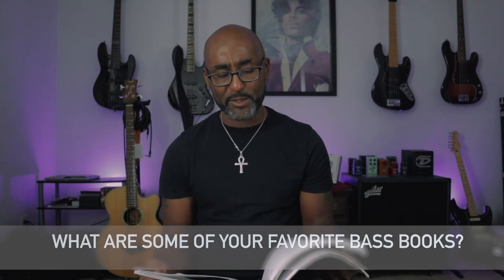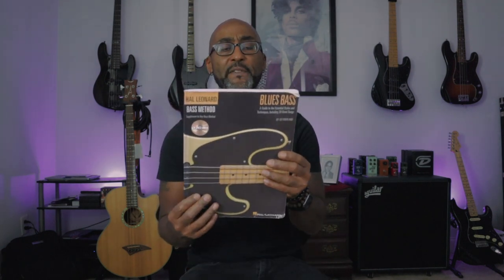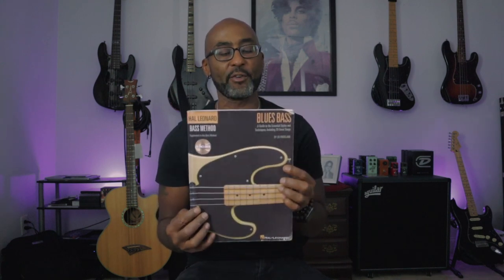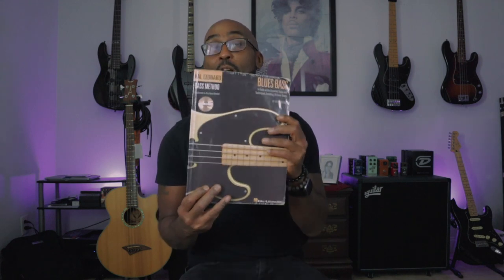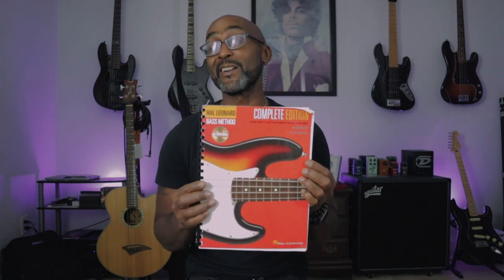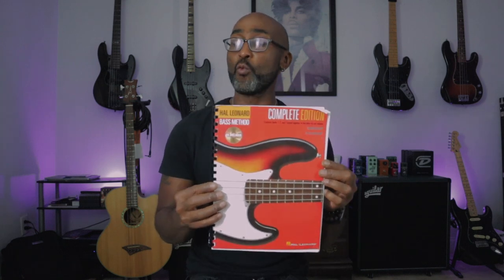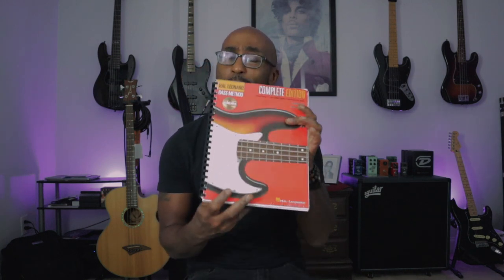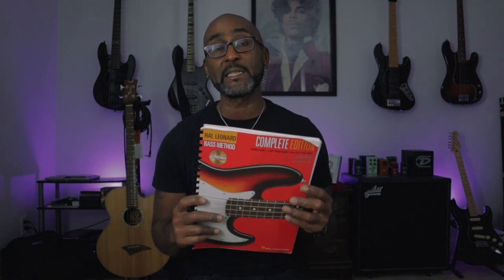Bass Books For Beginners + My #1 Recommendation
In this video, I'm going to tell you what I think are the best bass books for beginners.
Watch to the end for my number 1 recommendation.

4. Walking Jazz Lines For Bass - Jay Hungerford

2. Music Theory For The Bass Player - Ariane Cap

1. Hal Leonard Bass Method - Ed Friedland

Ready to get your music on Spotify, iTunes, Facebook, Instagram, TiKTok, and More?

My signal chain:
Yamaha AG03
iOs Camera Kit

Books that I like:
My debut album:

My book:

The Blue Collar Bassist"
Gear that I endorse:
Marco Bass Guitars
MXR /Jim Dunlop Pedals and Strings
Krane / Gruv Gear
Mono Creators